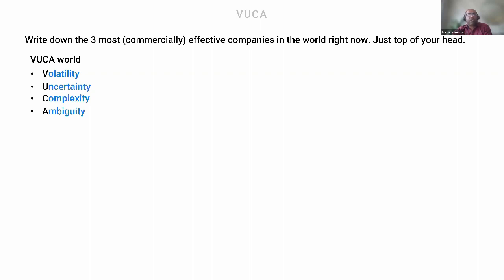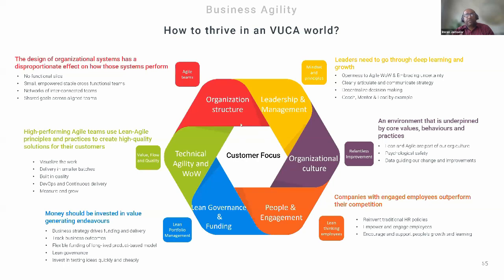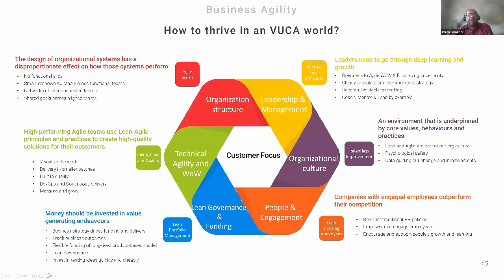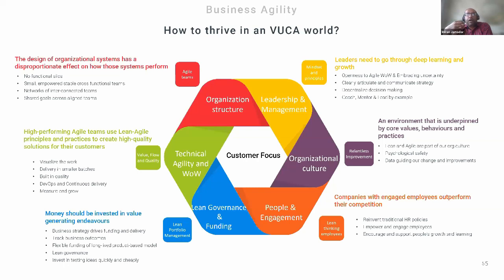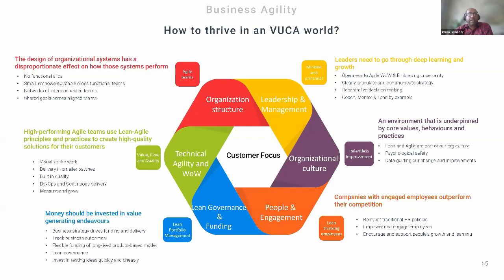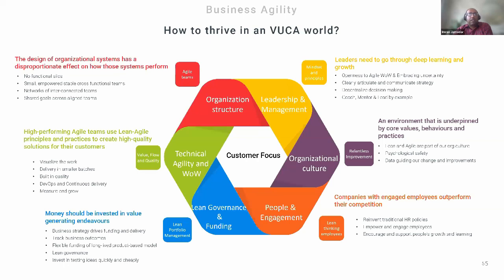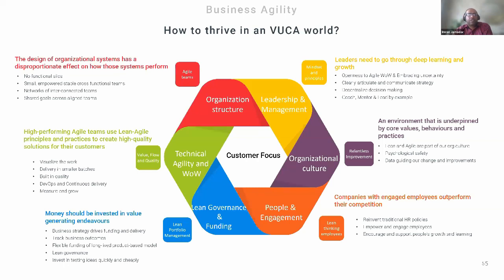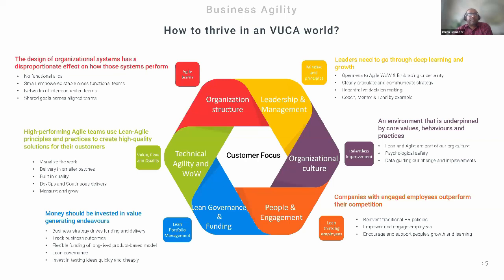Business Agility in the VUCA World | Imran Jamadar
Synopsis:
All business leaders realise now that every product has a shelf life and also that timeline is getting shorter and shorter largely because of increased VUCA. We have a product lifecycle dropped from 15 years to 5 years. In this talk we will be looking at various aspects of Business Agility which can help organisations to compete and thrive in the digital age by quickly responding to market changes and emerging opportunities with innovative, digitally-enabled business solutions.

About Imran Jamadar:
Imran started his career working as a Programmer and gradually took a liking to Agility. He has worked in various Agile transformations starting at team level and then moving to senior leadership coaching in various fortune 500 organisations. Currently he is leading the Agile CoE and driving the organisation level Agile evolution in a major telecom provider.